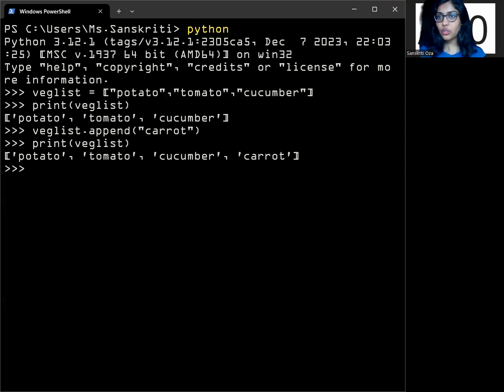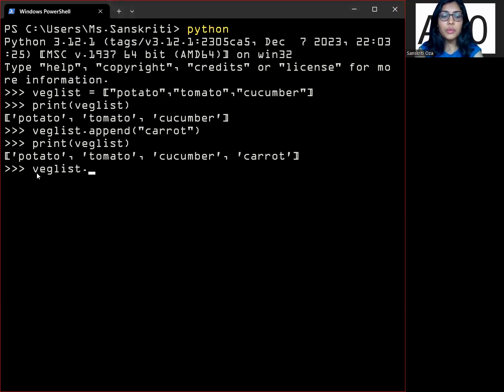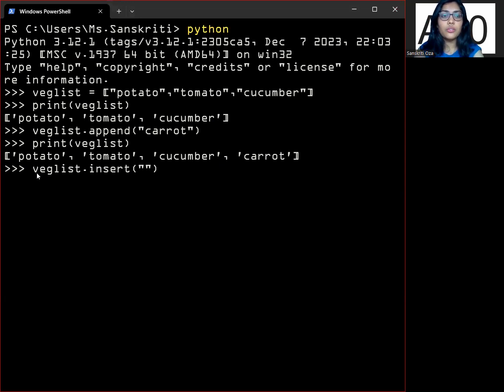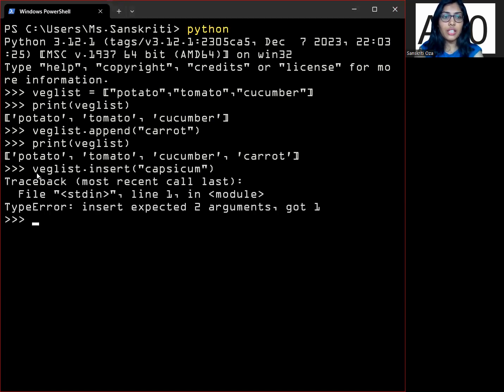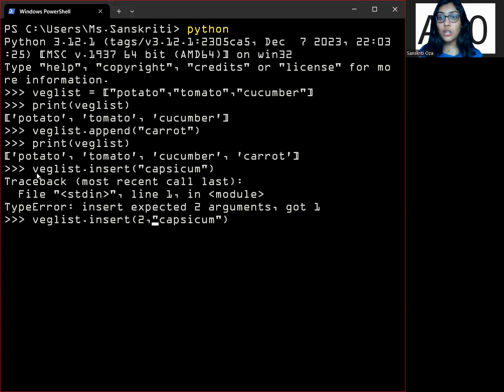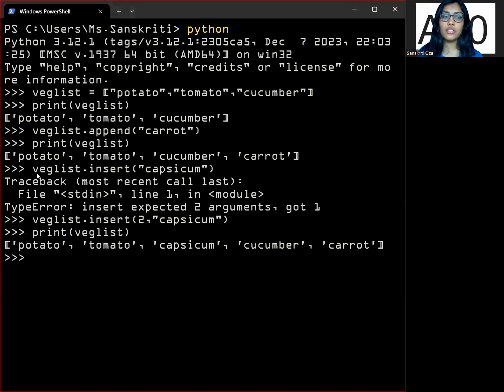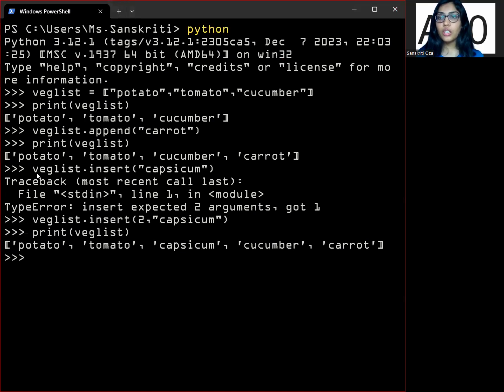Inserting an element in List using Python